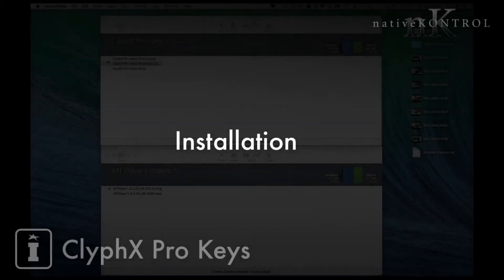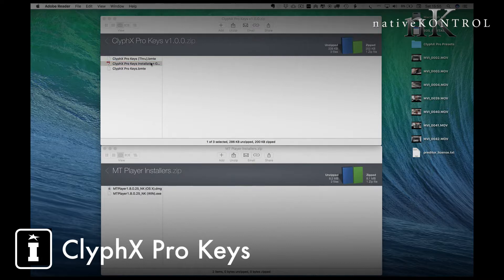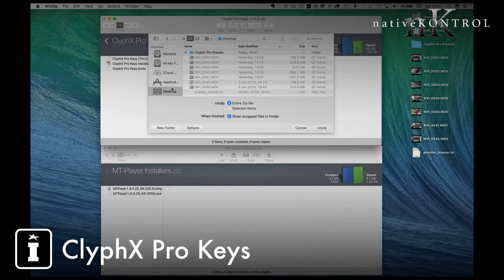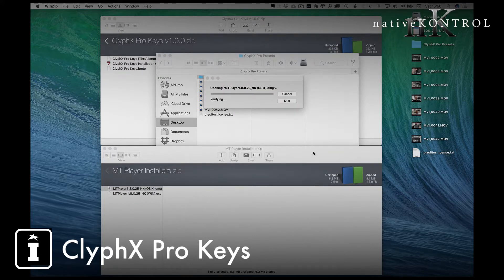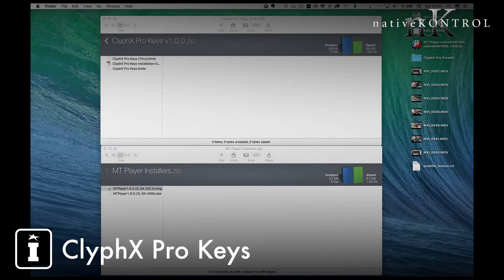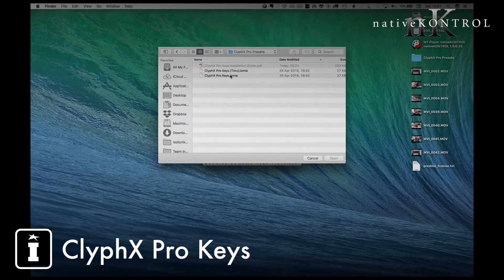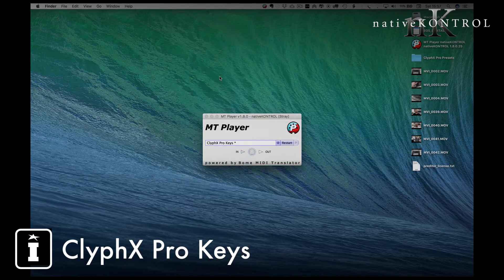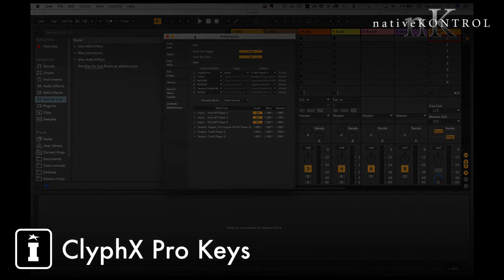ClyphX Pro Keys - Installation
Clyphx Pro Keys is an extension for ClyphX Pro that adds the ability to trigger Keystrokes and Mouseactions via chosen X-Triggers.

This video covers the easy installation of the MT Player and Presets required.